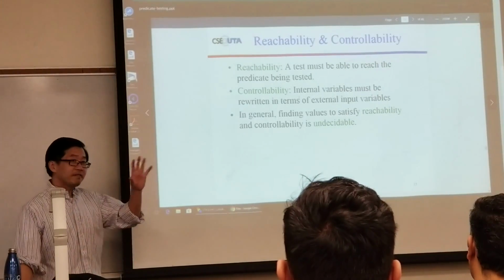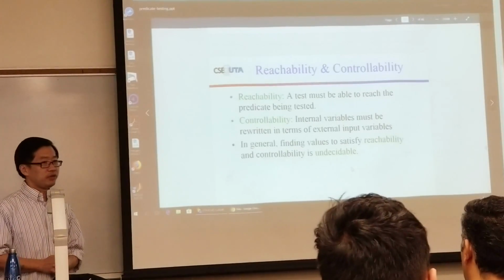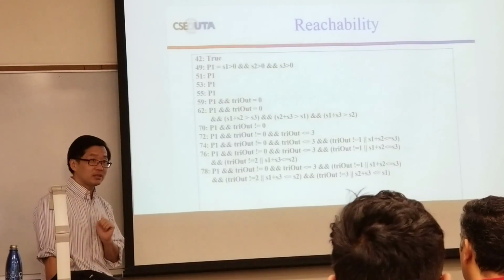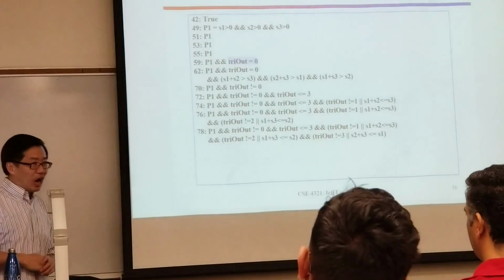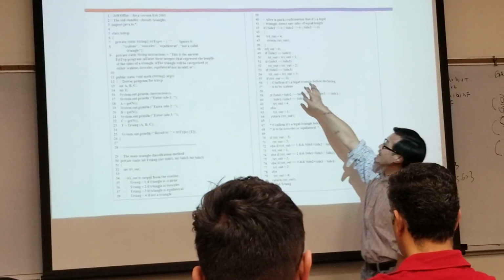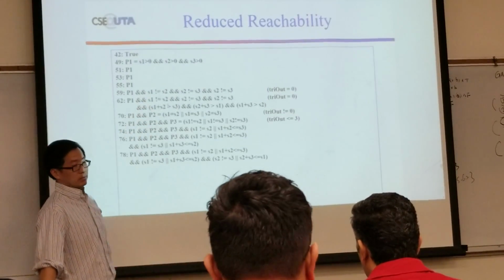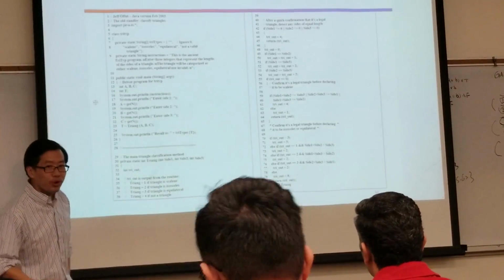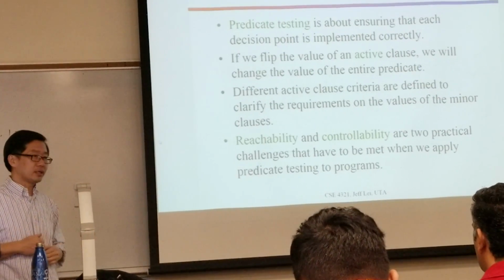Software Testing 3/26/19-(2)